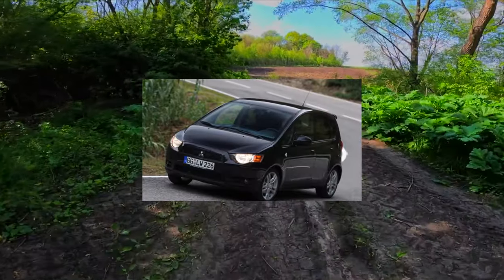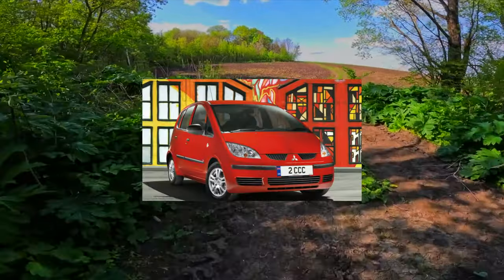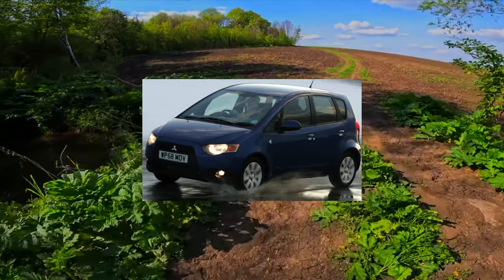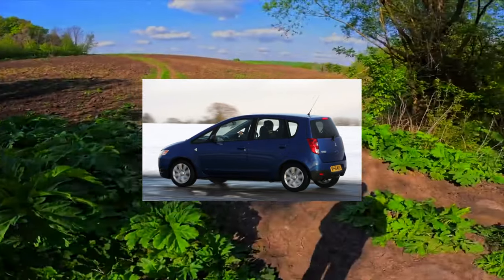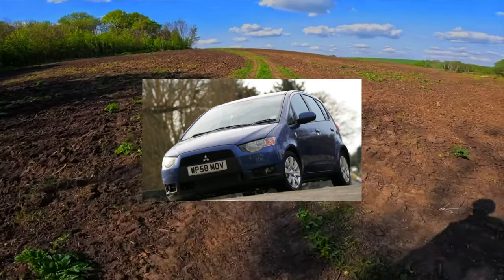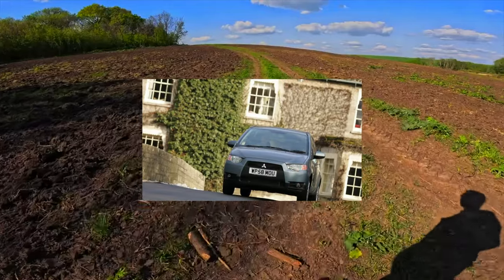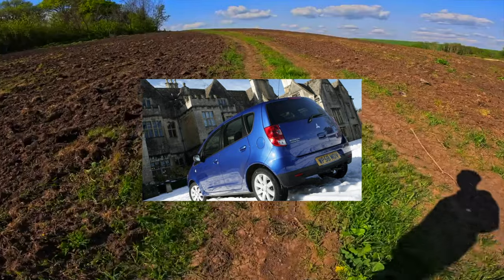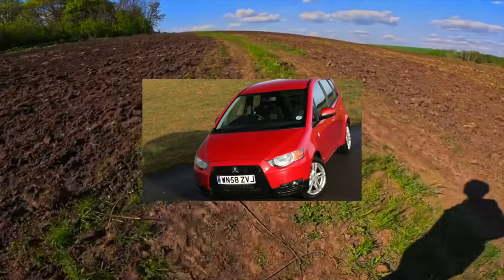Mitsubishi Colt 2002 - 2012 - Every owner goes through this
Something that in any case will have to be repaired on your Mitsubishi Colt 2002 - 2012